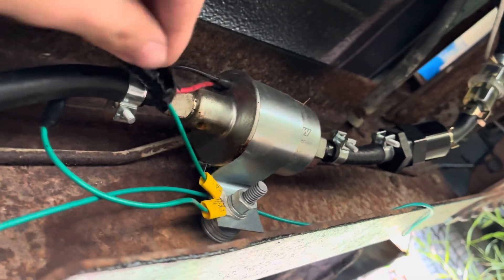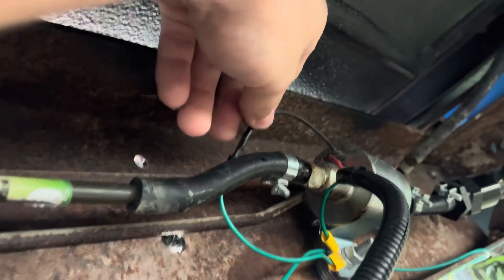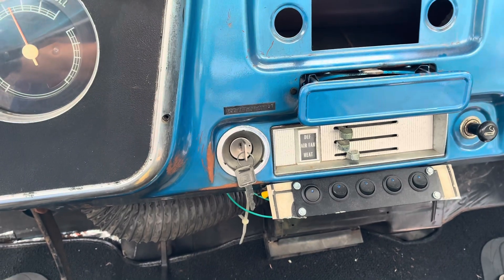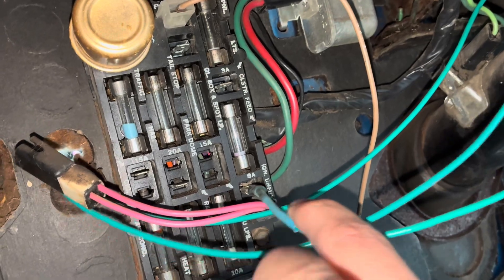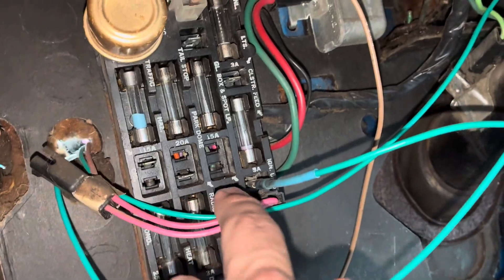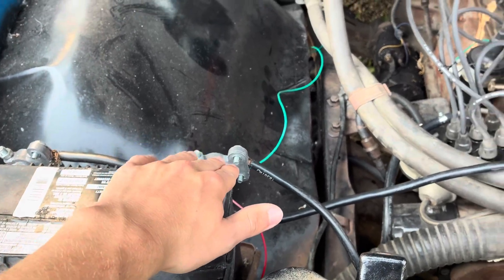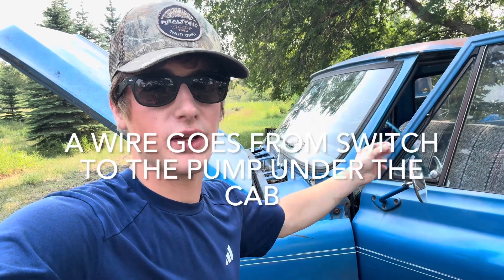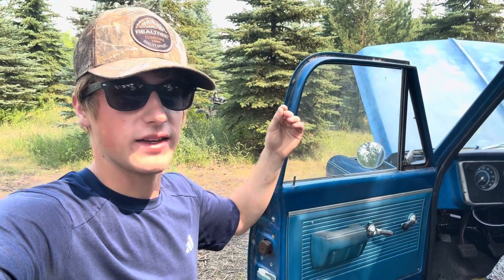The Hardest Part of Installing an Electric Fuel Pump (Wiring Made Simple)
So in this video, I walk you through how to wire an electric fuel pump the right way — simple, clean, and safe. Whether you’re building an old truck, hot rod, or anything in between, this is the part you can’t skip.